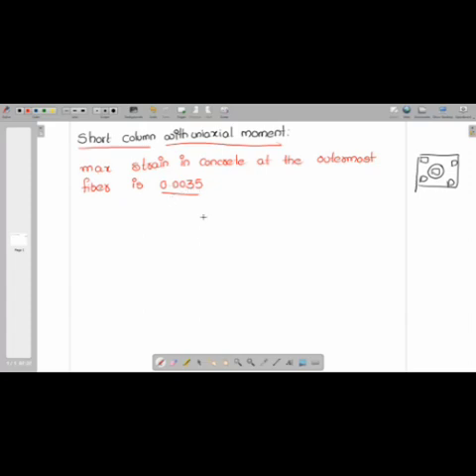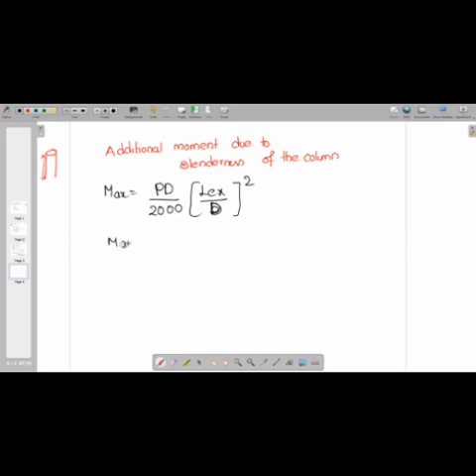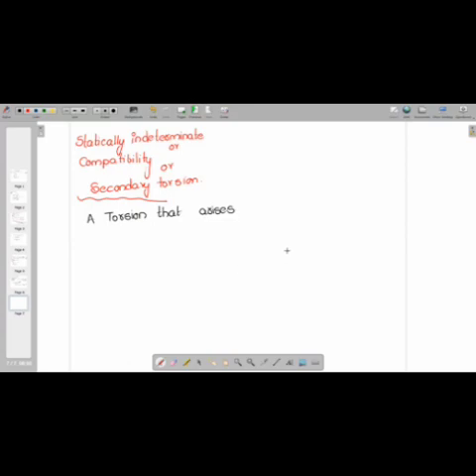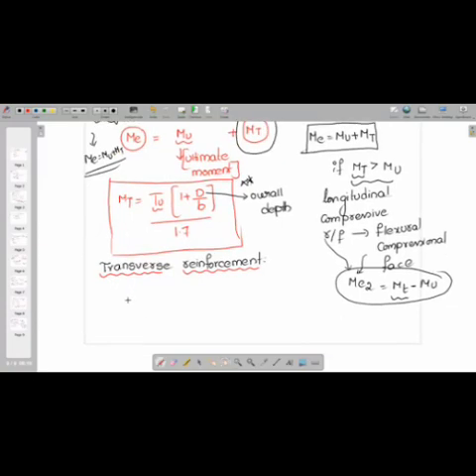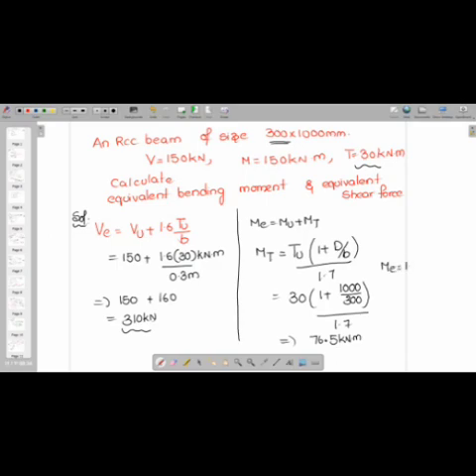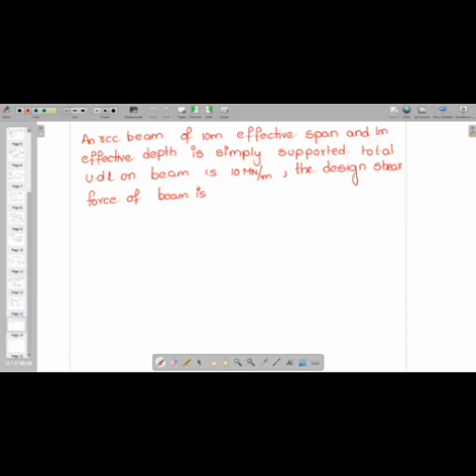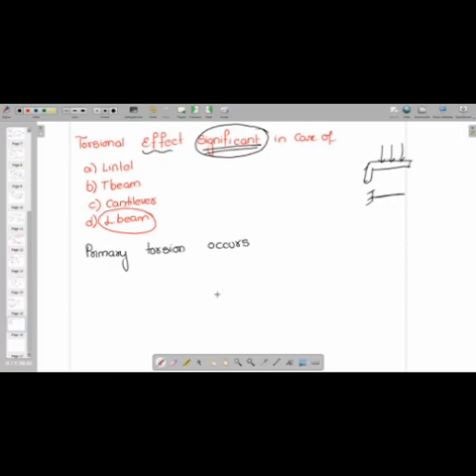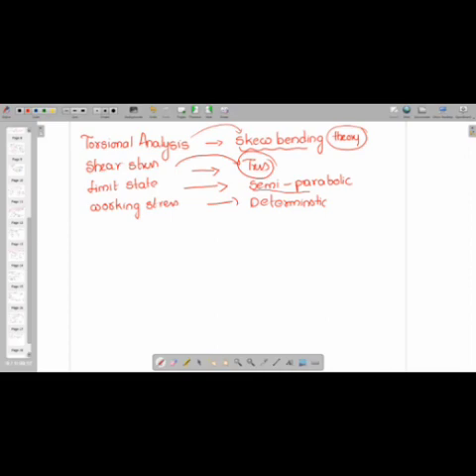jkssb JE/AE rcc chapter columns 2.